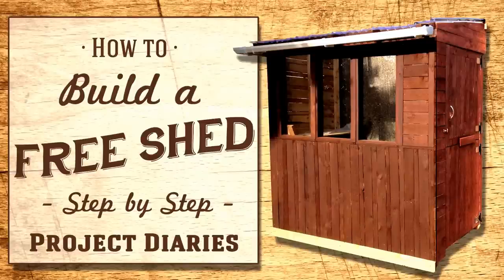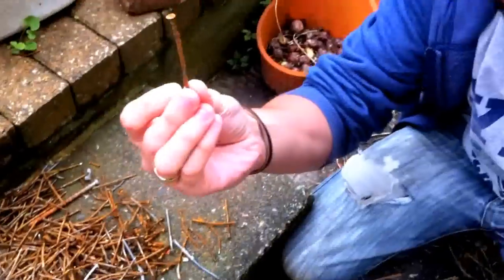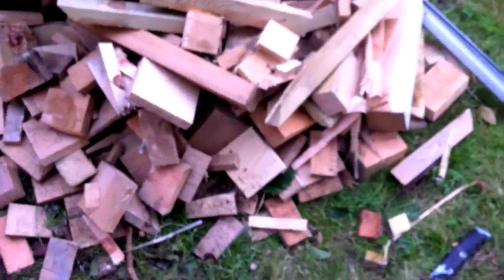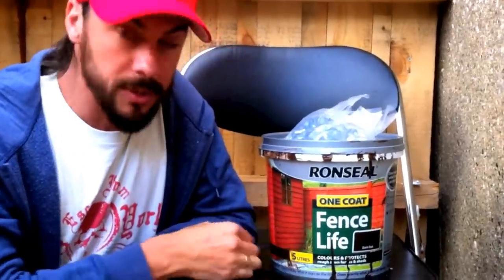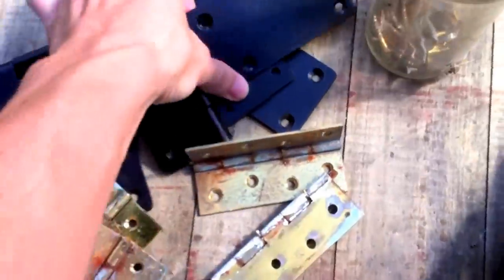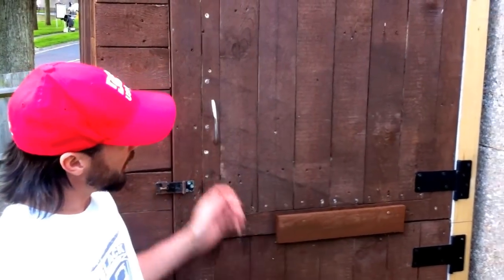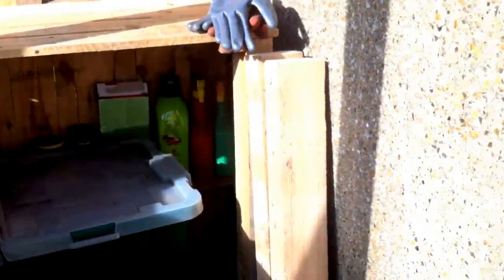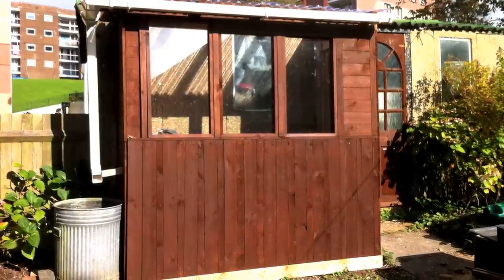★ How to: Build a FREE Shed (A Complete Step by Step Guide)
This Video is How I built a Potting Shed for my Grandad out of Pallets and other Reclaimed/Recycled Free Stuff I was able to acquire via the Internet and some great people.

This is my first time building anything of this scale, this is also my first time making a Youtube Tutorial. I have NO previous skills in this industry at ALL. This Video is just to show you my journey and what you could achieve using minimal skills and some common sense. Apologies to those who find faults in my Work.